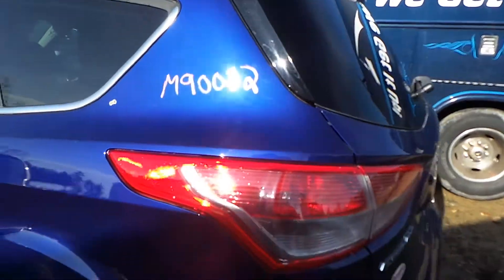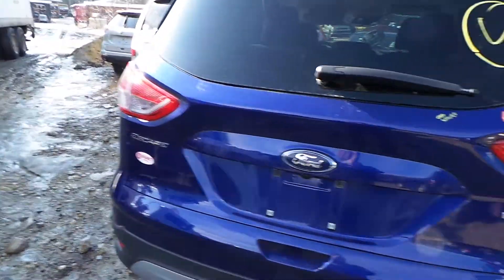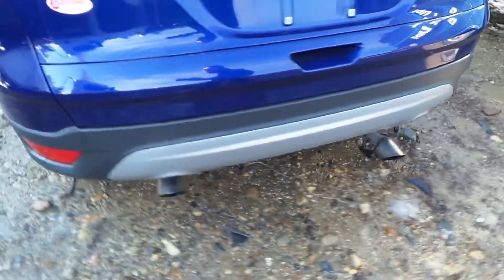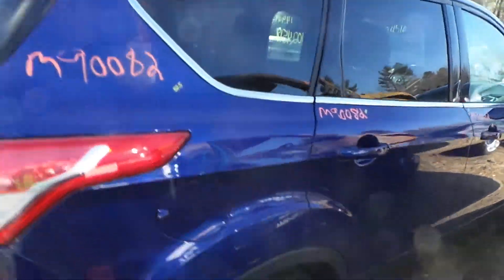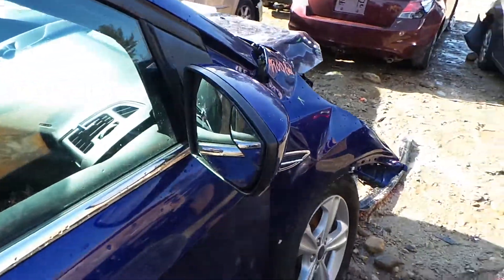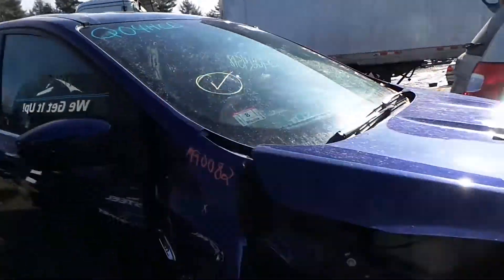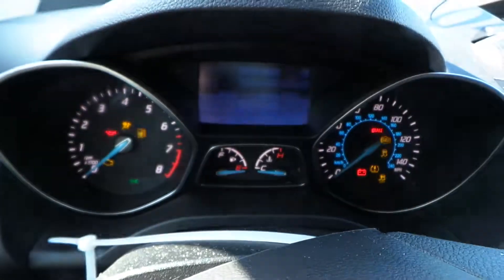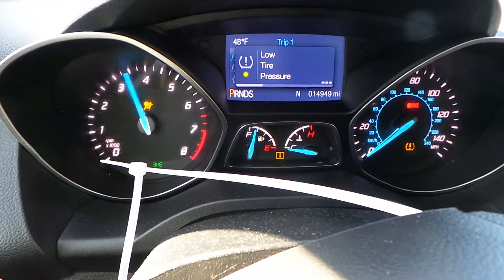Parting out 2015 Ford Escape | Stock # M90082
New England Auto and truck Recyclers is parting out a 2015 Ford Escape